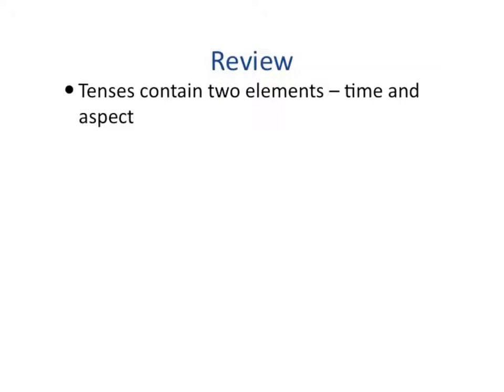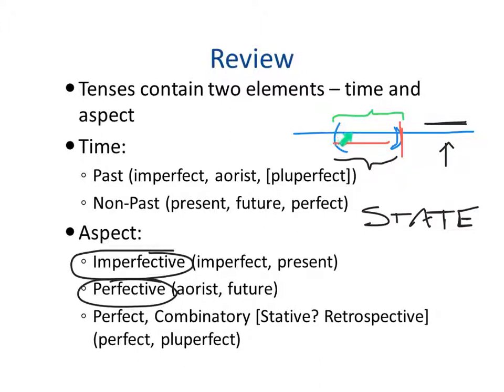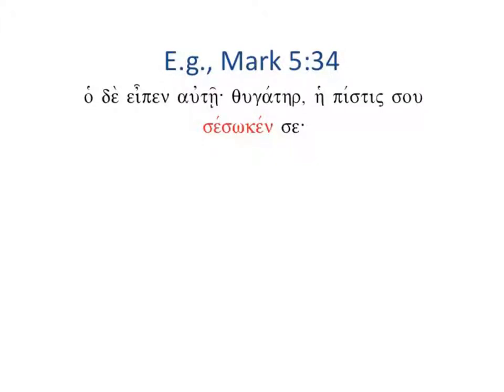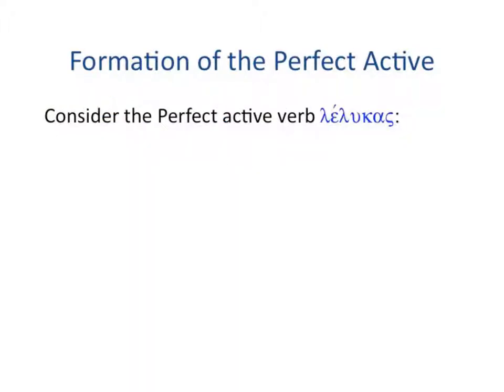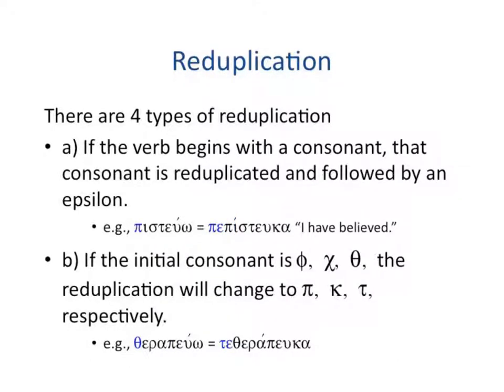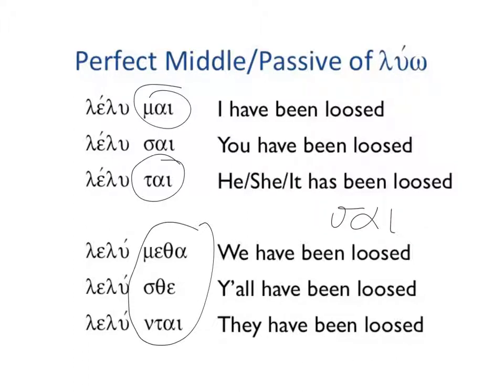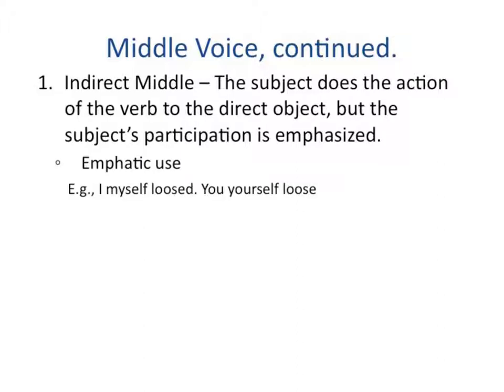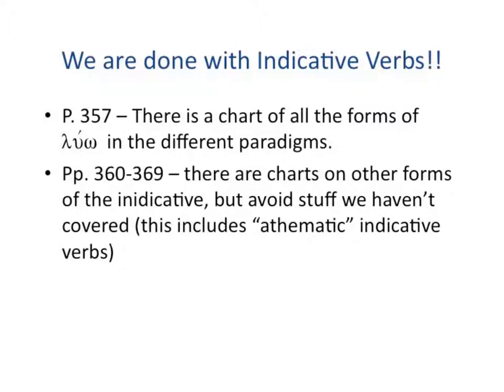Chapter 25 - Perfect